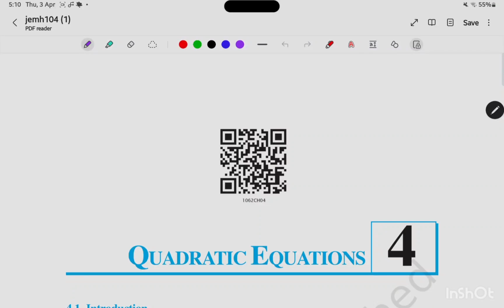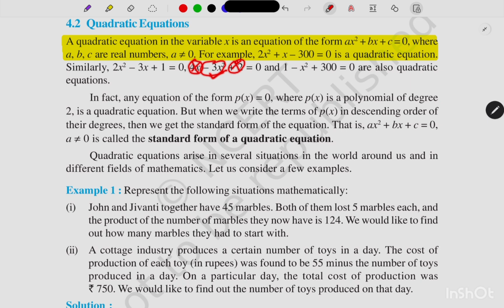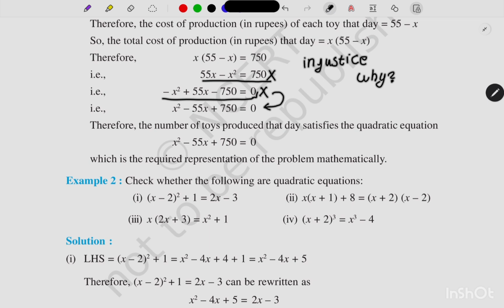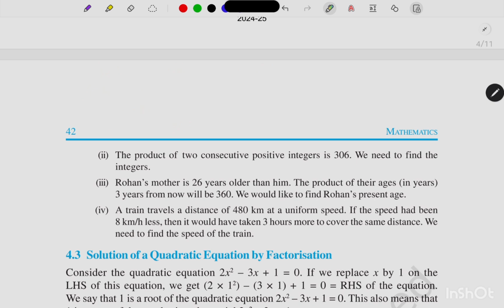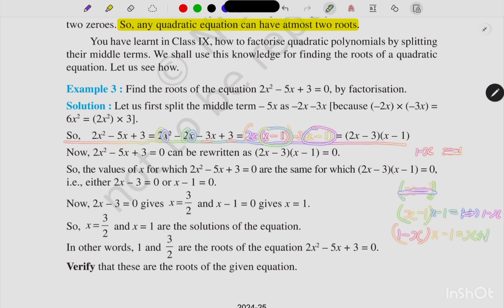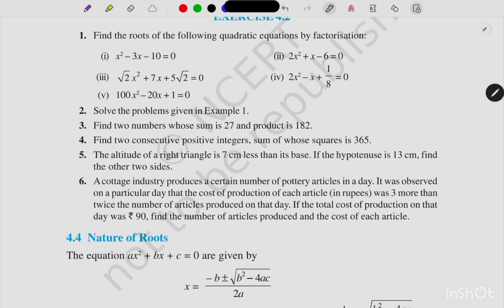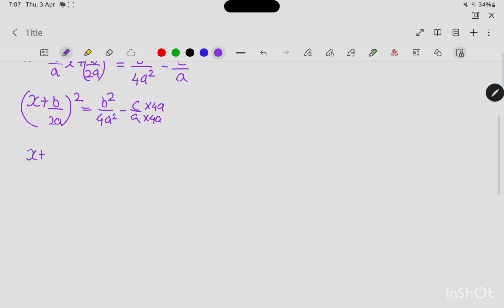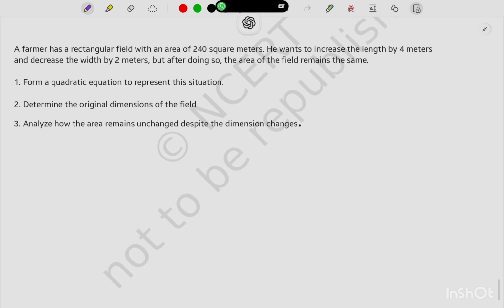Class 10 Maths chapter 4, Quadratic Equation